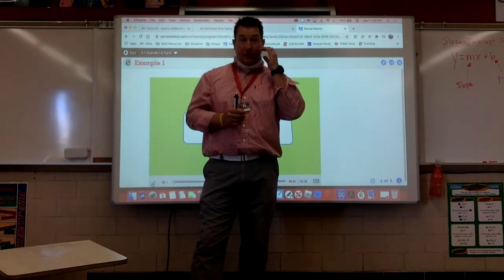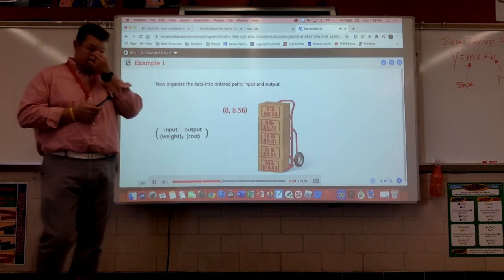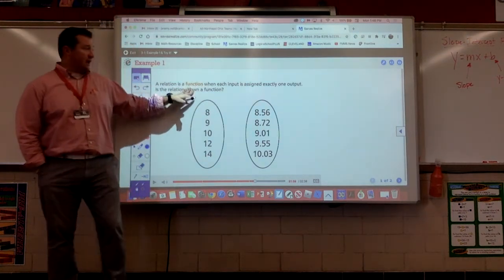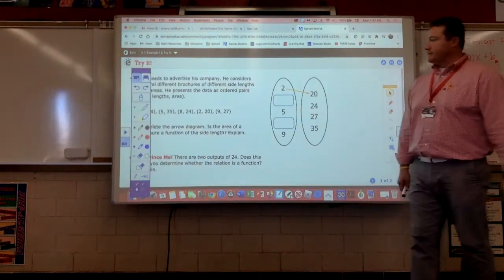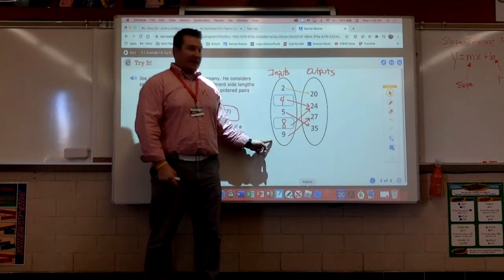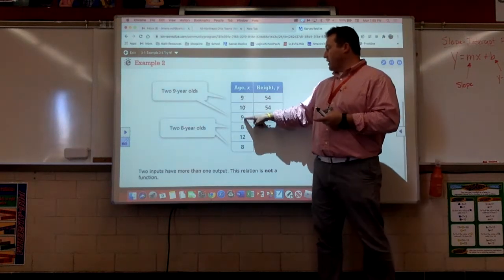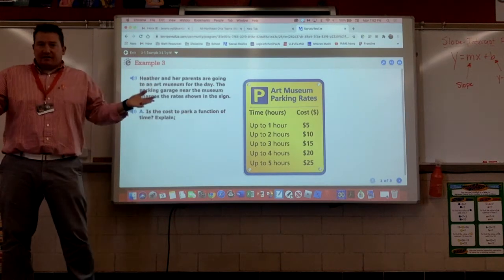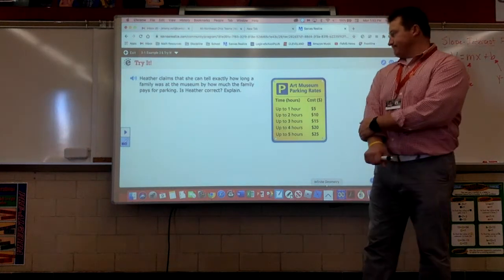3 1 examples pg 160 161